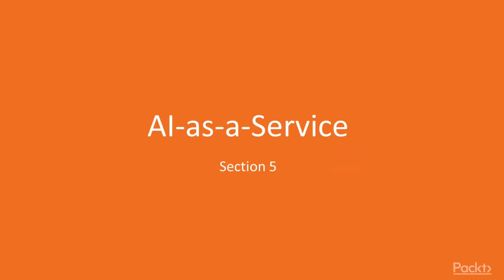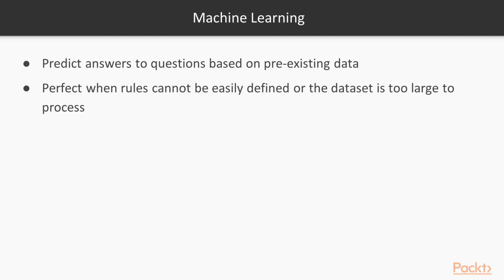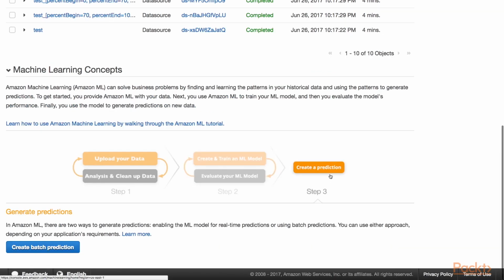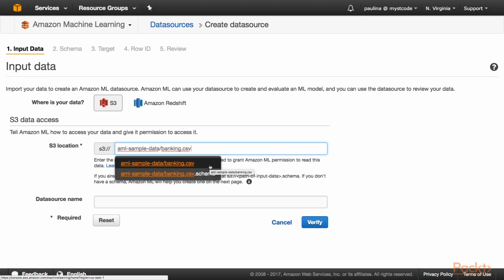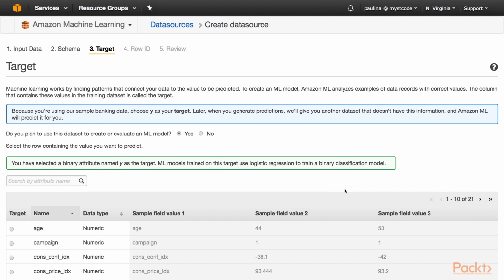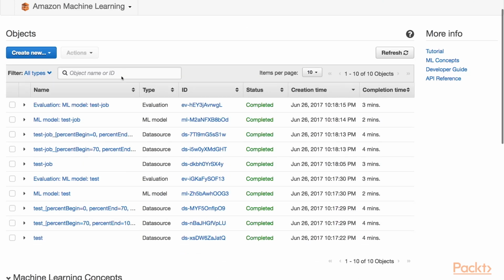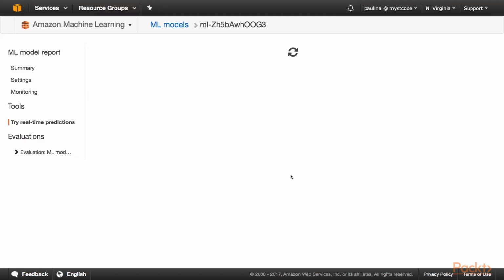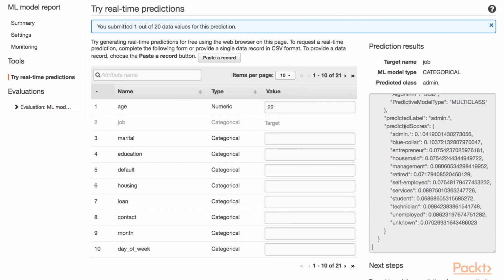Deploying Cloud-Native AWS components : AI-as-a-Service | packtpub.com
Artificial intelligence services from AWS are a fairly new addition, but they quickly became very popular. Their biggest advantage is the ease of use—in most cases, you don't need to know anything about what's powering them behind the scences. Just upload your data and get the result! We will take a look at using the AWS Machine Learning service to generate predictions, based on pre-existing data sets, which can be used to answer questions without clear rules defining the answers. After that, we'll see Amazon Rekognition in action—what different kind of information you can get from a single picture. To finish, we'll check how simple to use Amazon Polly is and how quickly you can turn any text into real speech, as well as customize almost all its aspects.
• Smart Computers
• Turning Pictures into Words
• Turning Words into Speech